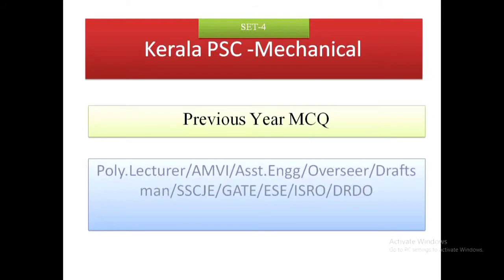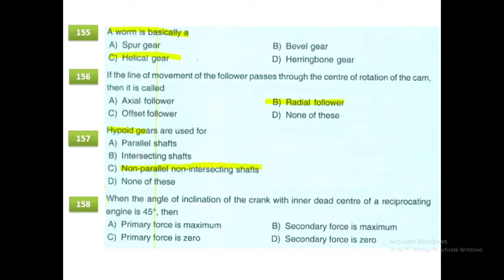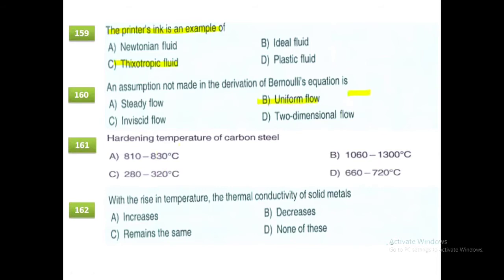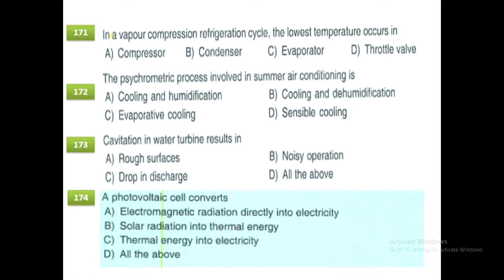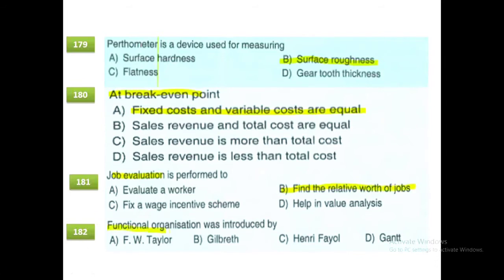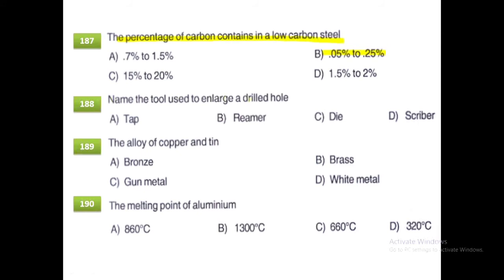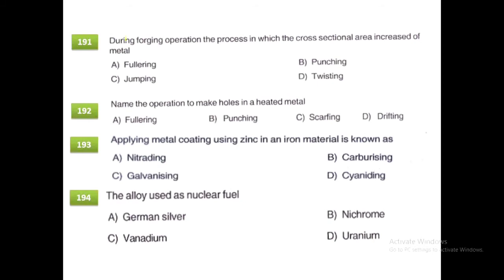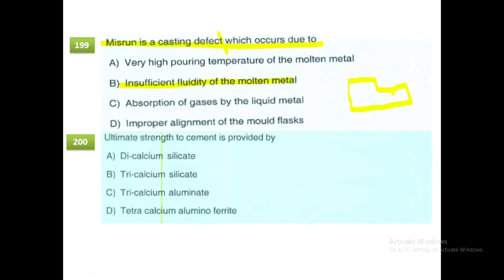kerala PSC- Mechanical 500 previous year Questions &